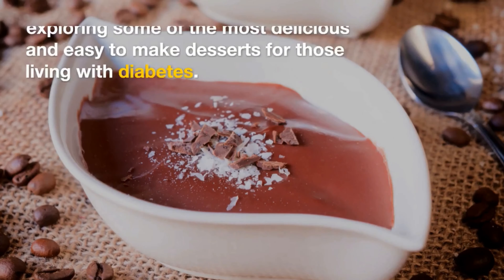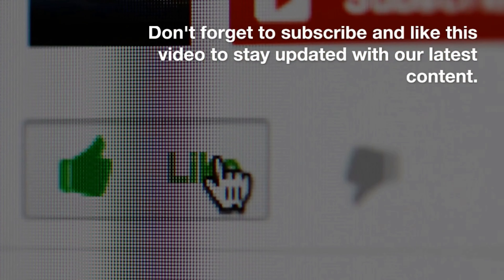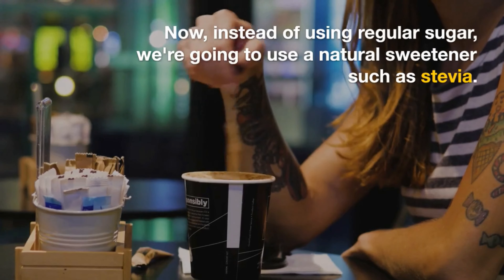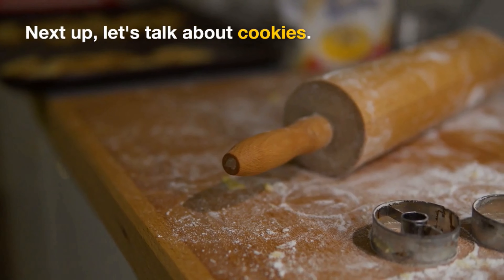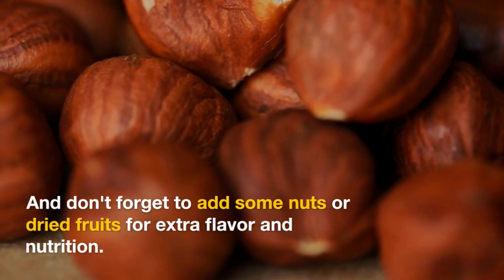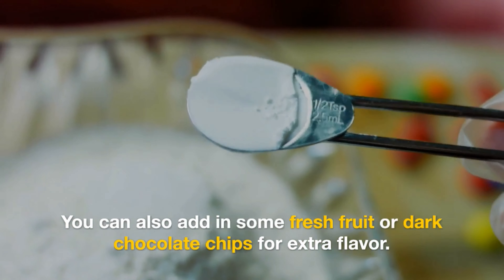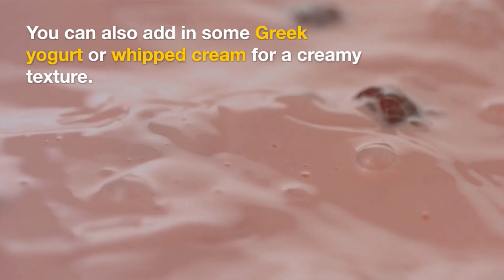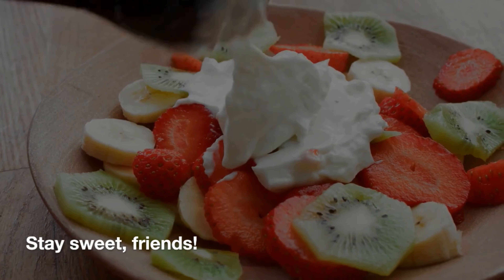Diabetic Friendly Desserts Easy and Delicious Recipes for Your Sweet Tooth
Are you living with diabetes and have been searching for tasty and healthy desserts to satisfy your sweet tooth? Look no further! In this video, we'll be sharing some diabetic-friendly dessert recipes that are easy to make, delicious, and won't leave you feeling guilty.

We'll start with a classic dessert that everyone loves - chocolate mousse. Instead of using regular sugar, we'll use a natural sweetener such as stevia. To make this healthier version, simply combine some sugar-free chocolate pudding mix with whipped cream, and you'll have a light and fluffy dessert that's both satisfying and diabetic-friendly.

Next up, let's talk about cookies. Who doesn't love a warm, chewy cookie fresh out of the oven? Instead of using sugar, try using natural sweeteners such as honey or agave nectar. You can also use almond flour or coconut flour instead of regular flour to reduce the carbs. Add some nuts or dried fruits for extra flavor and nutrition.

Now, let's talk about ice cream. Did you know that you can make your own sugar-free ice cream at home? Simply use an ice cream maker or a food processor to combine cream, milk, and your favorite sugar-free sweetener. You can also add in some fresh fruit or dark chocolate chips for extra flavor.

And finally, let's talk about fruit. Fruit is a great way to satisfy your sweet tooth while getting some essential nutrients and fiber. Try making a fruit salad with your favorite berries, melons, and other low-sugar fruits. You can also add in some Greek yogurt or whipped cream for a creamy texture.

Remember, living with diabetes doesn't mean you have to give up desserts. With a little creativity and smart choices, you can still enjoy all your favorite treats while keeping your blood sugar levels in check. Enjoy these diabetic-friendly desserts and satisfy your sweet tooth in a healthy way!
diabetes
type 2 diabetes
recipes for diabetics
diabetes mellitus
diabetes foods to eat
what is diabetes
breakfast for diabetics
diabetic diet
food for diabetic person
type 2 diabetes diet
how do you get diabetes
diabetic recipes
sweets for diabetic patients
snacks for diabetic patients
diabetes dessert recipes
low sugar desserts
diabetic cake recipes
diabetic cake
diabetic desserts recipes easy
diabetic baking recipes
easy diabetic meals recipes
low carb food recipes
fast food for diabetic
diabetic recipes type 2
weight loss recipes for diabetics
low carb low sugar desserts
lower blood sugar naturally and fast
future of diabetes treatment
how to lower blood sugar naturally
dietician diabetes management
best recipes for diabetic patients
what i eat in a day diabetes type 2
sugar patient food recipes
dietician diabetes management
How to Control Your Blood Sugar Naturally
The Ultimate Guide to Blood Sugar Management